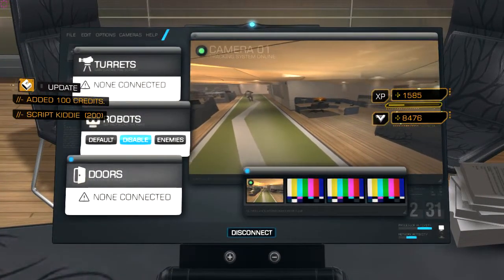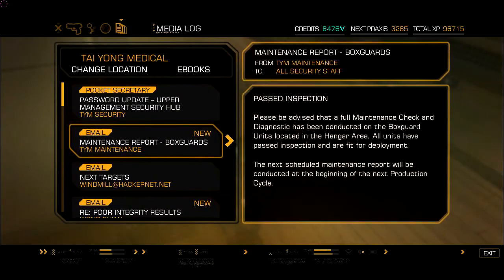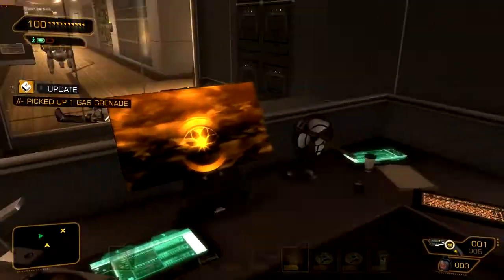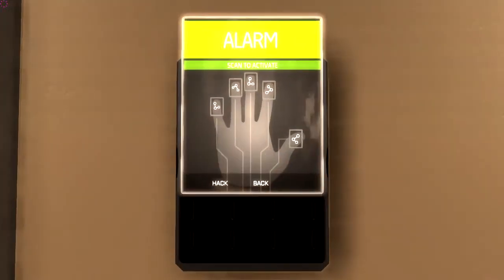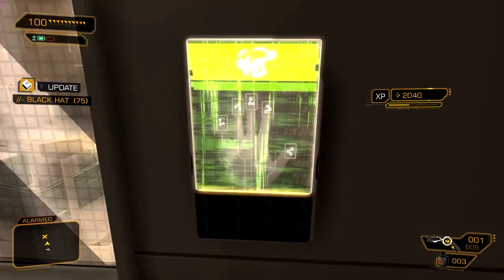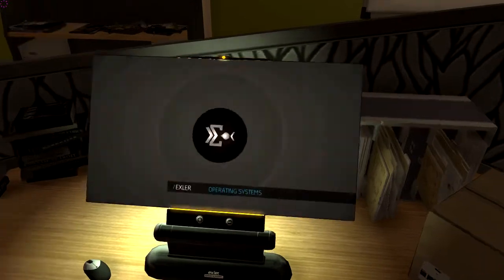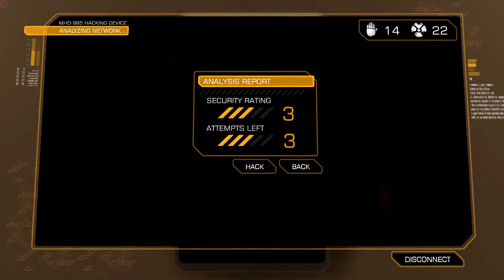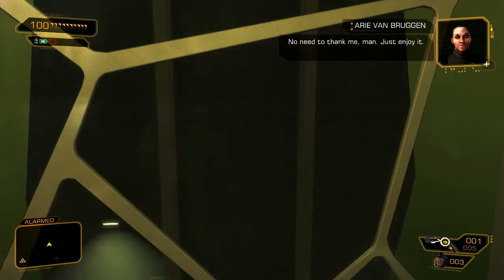Deus Ex Human Revolution MultiPlaythrough Part 86 - Tai Young 8